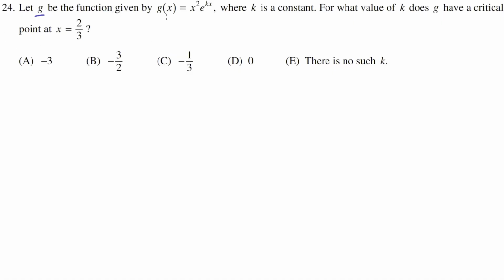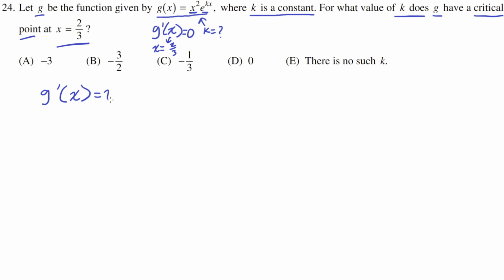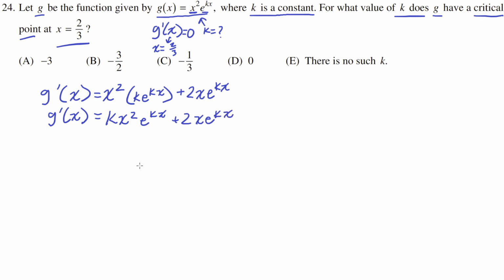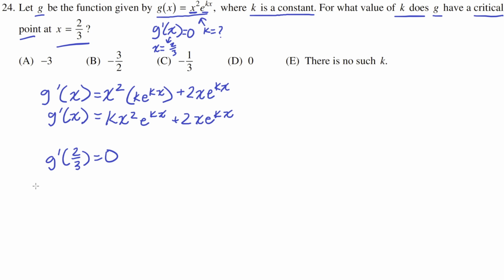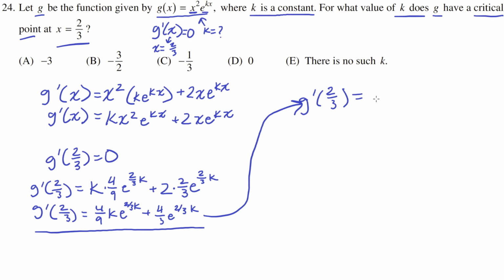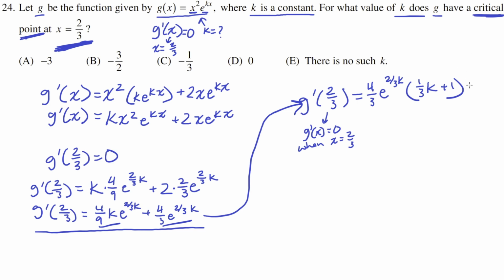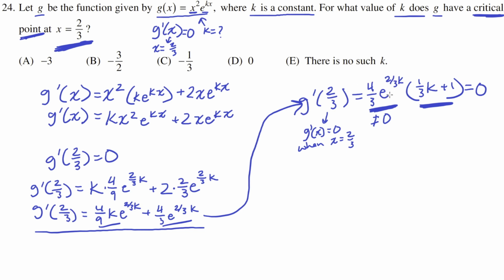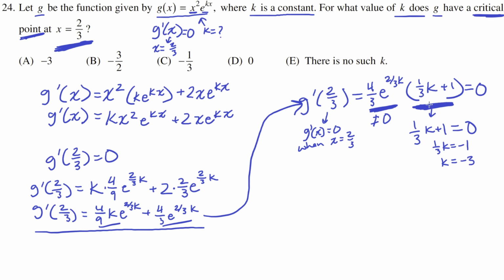AP Calculus AB 2012 Practice Test - Part A - Question 24